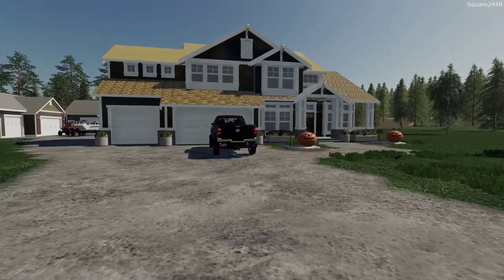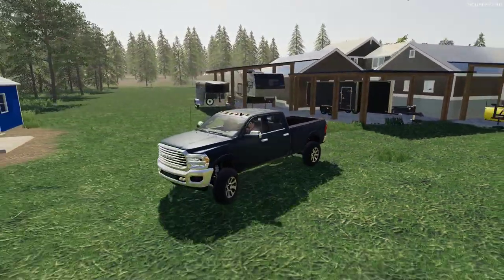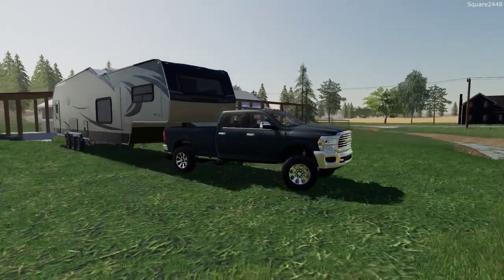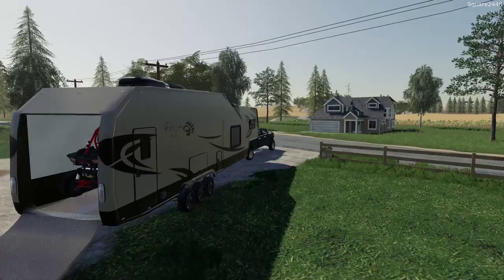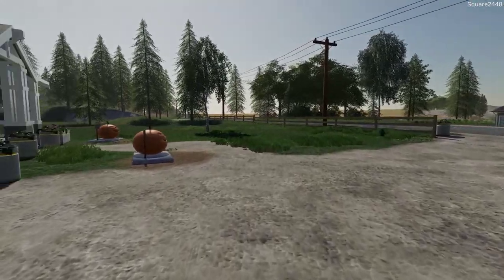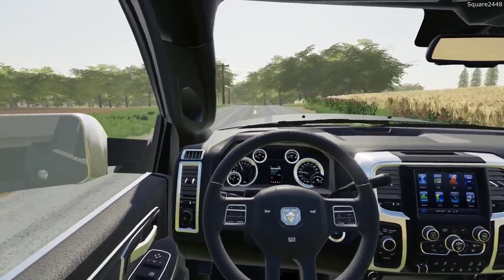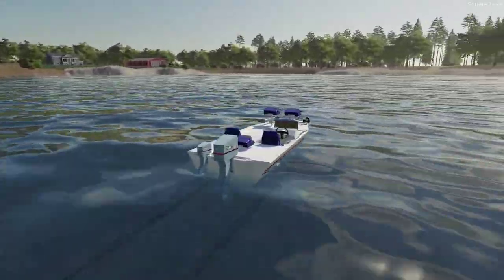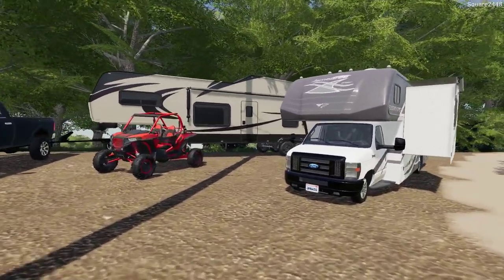Fall Camping & Fishing | Bass Boat | 2020 Ram | Toy Hauler | Homeowner Series | Farming Simulator 19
Today we are with the homeowner series on the Windchaser Map in Farming Simulator 19!

Thanks, Square2448